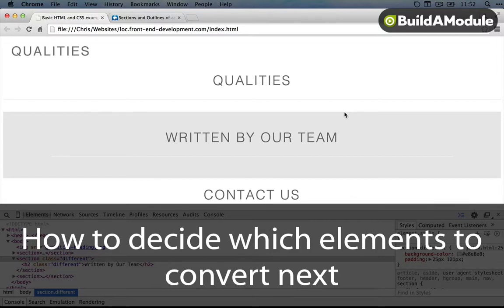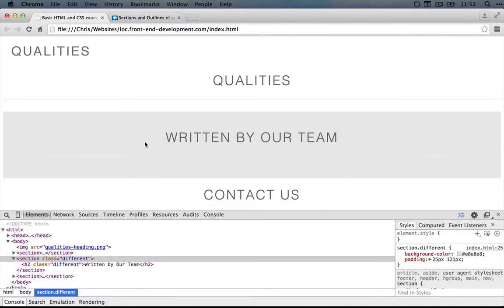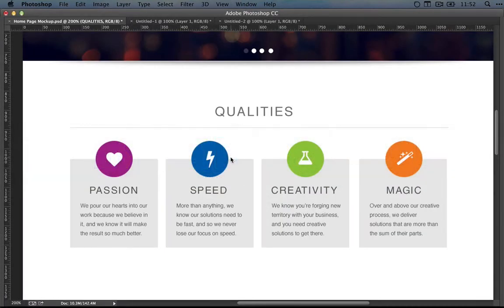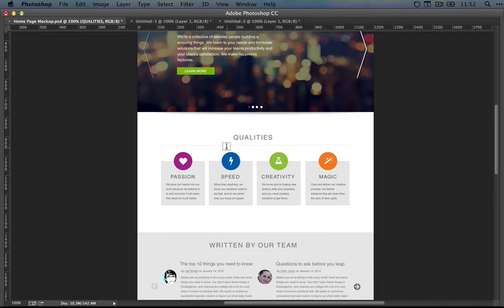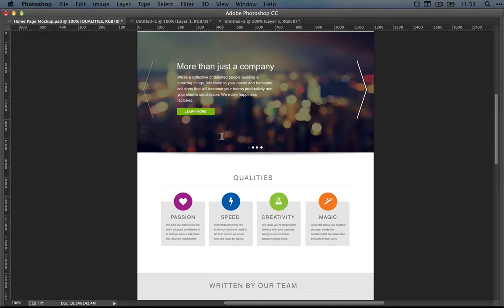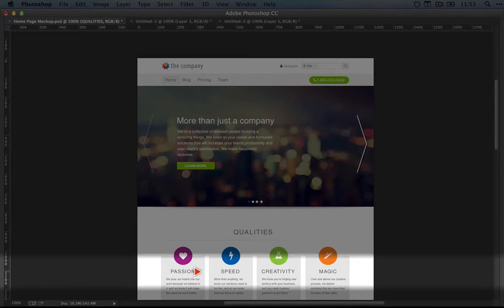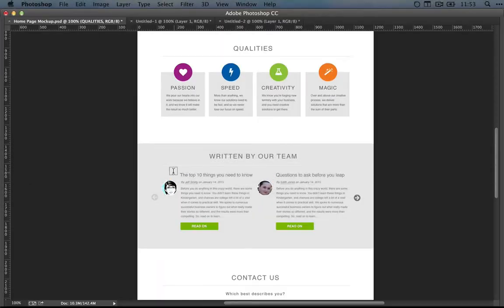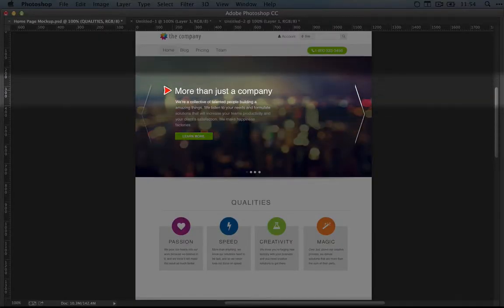39. How to decide which elements to convert next